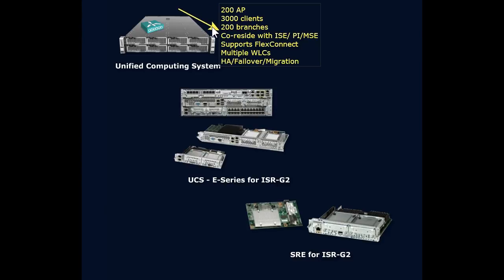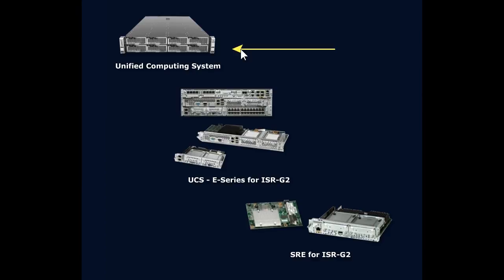Virtual Wireless LAN Controller vWLC